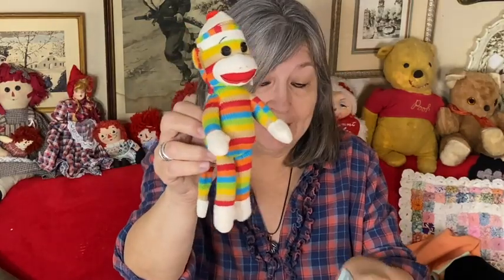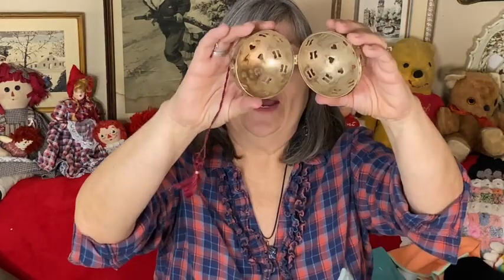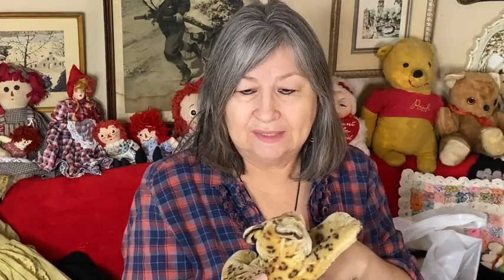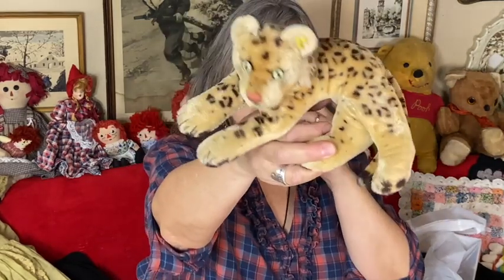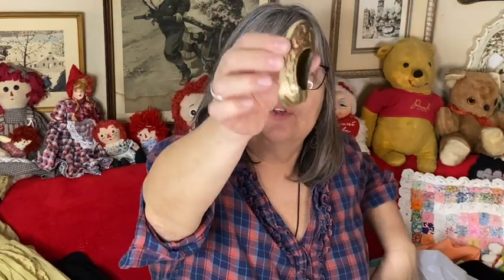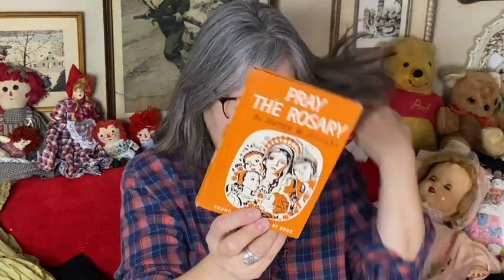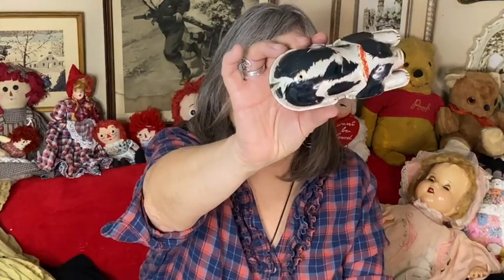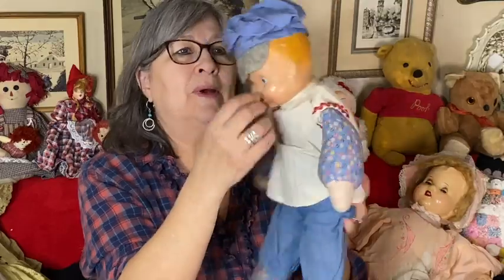Epic Yard Sales Haul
Great finds this weekend. Antique dolls, vintage toys, books and home decor.